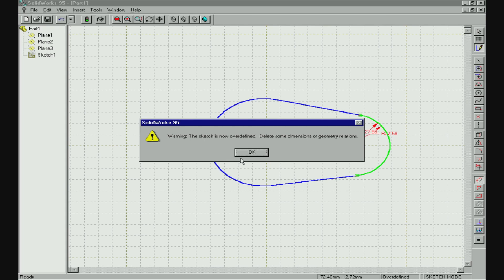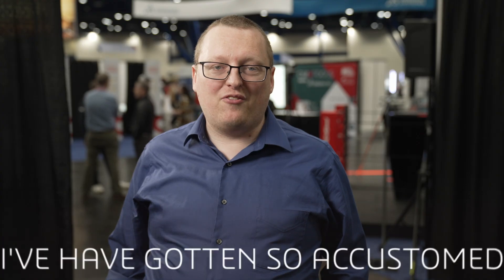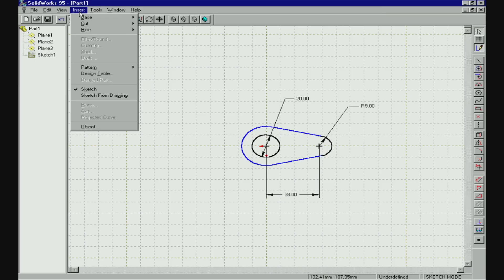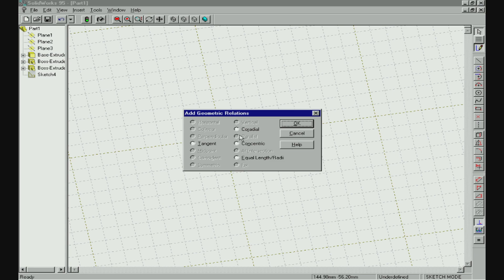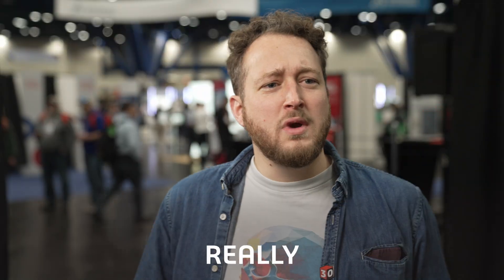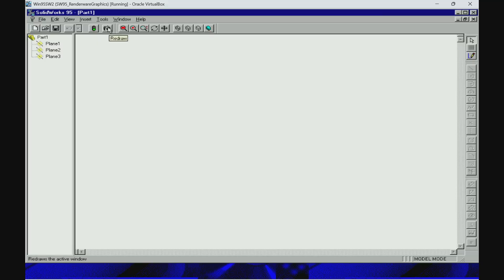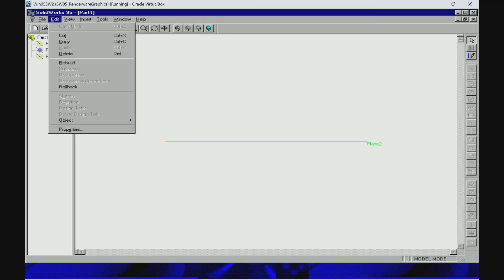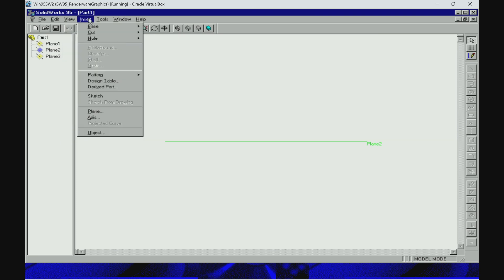Did Shortcuts Exist in SOLIDWORKS 95? - 30 Years of SOLIDWORKS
When users at 3DEXPERIENCE World 2025 tried out SOLIDWORKS 95, they found many of the features and shortcuts they counted on every day weren't there. Check out their reactions.